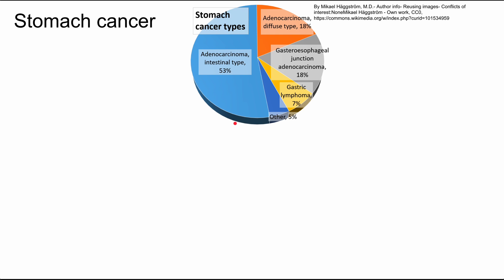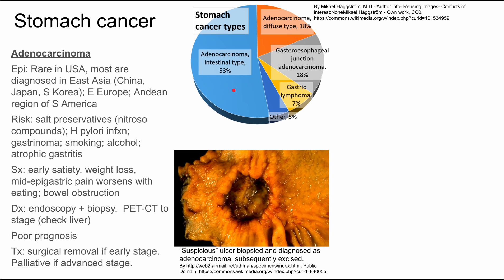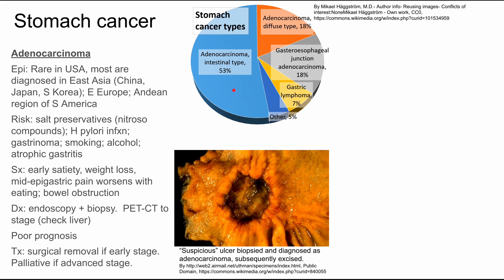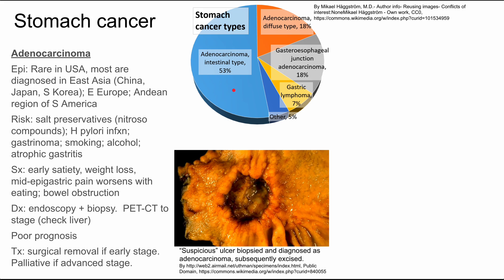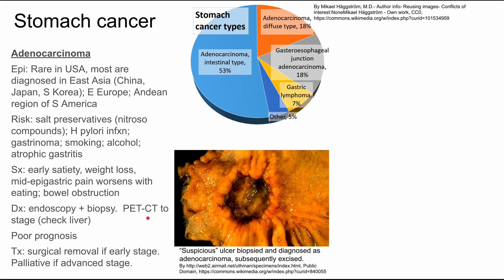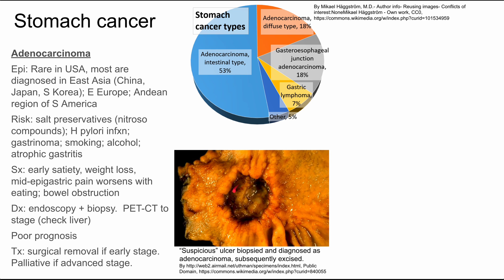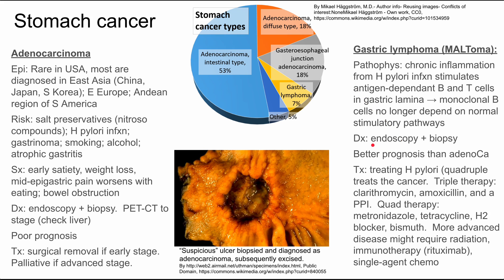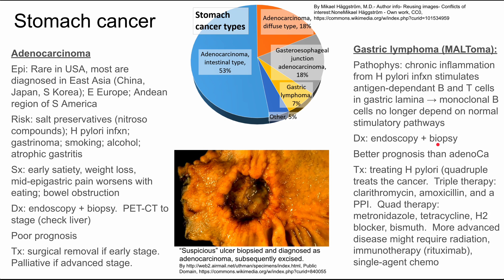Stomach cancer (gastric cancer)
This is a brief video on cancers of the two predominant cancers of the stomach: adenocarcinoma and gastric lymphoma (MALToma)

This presentation was created in Google Slides
Figures were created or adapted from Wikimedia Commons

ADDITIONAL TAGS:
Stomach cancer
Adenocarcinoma
Epi: Rare in USA, most are diagnosed in East Asia (China, Japan, S Korea); E Europe; Andean region of S America
Risk: salt preservatives (nitroso compounds); H pylori infxn; gastrinoma; smoking; alcohol; atrophic gastritis
Sx: early satiety, weight loss, mid-epigastric pain worsens with eating; bowel obstruction
Dx: endoscopy + biopsy.  PET-CT to stage (check liver)
Poor prognosis
Tx: surgical removal if early stage. Palliative if advanced stage.
Gastric lymphoma (MALToma):
Pathophys: chronic inflammation from H pylori infxn stimulates antigen-dependant B and T cells in gastric lamina → monoclonal B cells no longer depend on normal stimulatory pathways
Dx: endoscopy + biopsy
Better prognosis than adenoCa
Tx: treating H pylori (quadruple treats the cancer.  Triple therapy: clarithromycin, amoxicillin, and a PPI.  Quad therapy: metronidazole, tetracycline, H2 blocker, bismuth.  More advanced disease might require radiation, immunotherapy (rituximab), single-agent chemo
By Mikael Häggström, M.D.- Author info- Reusing images- Conflicts of interest:NoneMikael Häggström - Own work, CC0,
“Suspicious” ulcer biopsied and diagnosed as adenocarcinoma, subsequently excised.